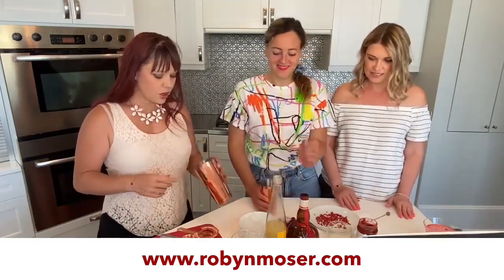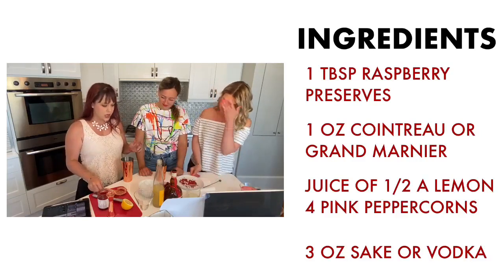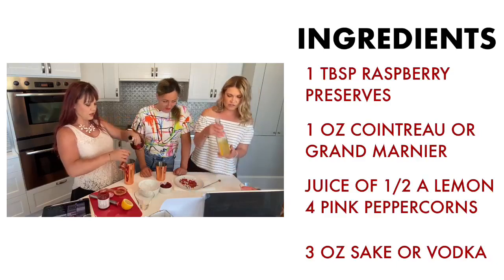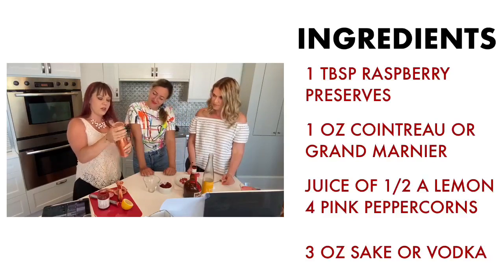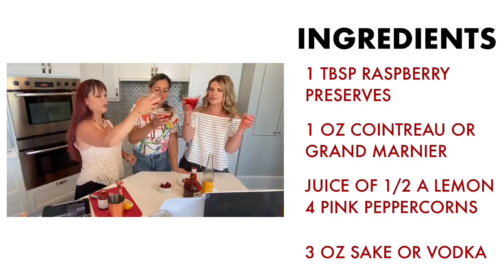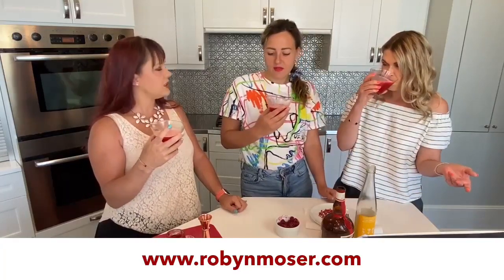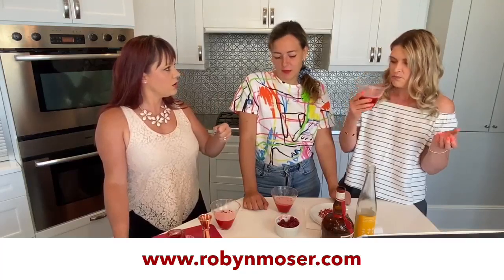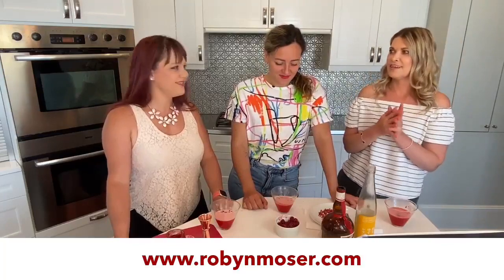Tokyo Cosmo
In this Episode of The Tipsy Realtors, we make the Tokyo Cosmo and we discuss out of Country buyers.